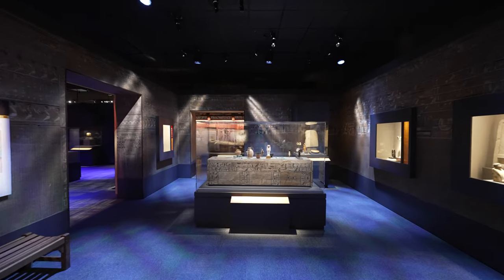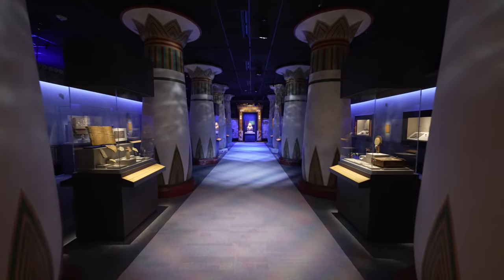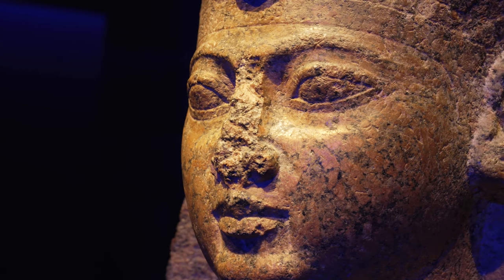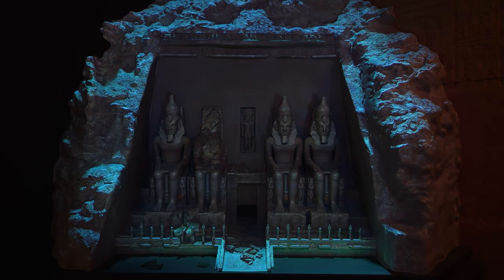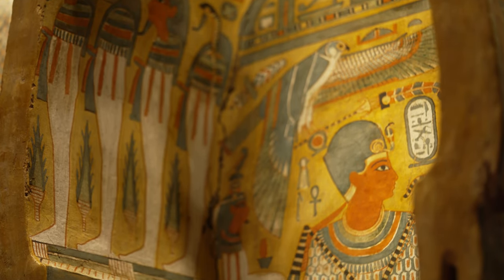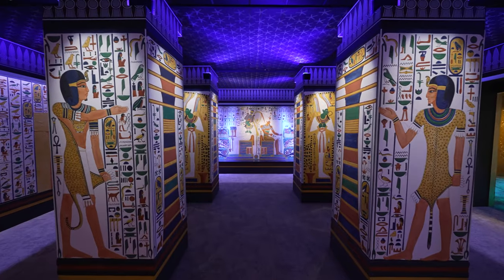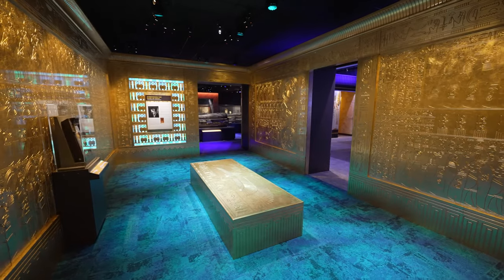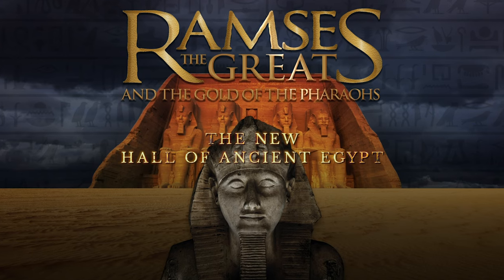Come walk through our NEW Hall of Ancient Egypt!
it back and relax as we take you through a sneak peak tour of our newly remodeled and improved Hall of Ancient Egypt!

The Hall of Ancient Egypt is generously supported by Apache Corporation and Paula and Rusty Walter.